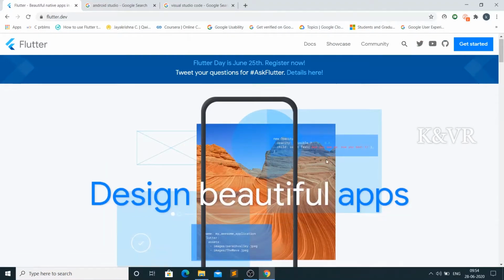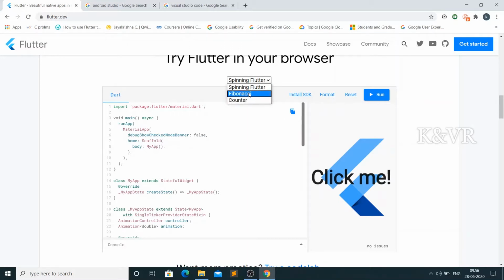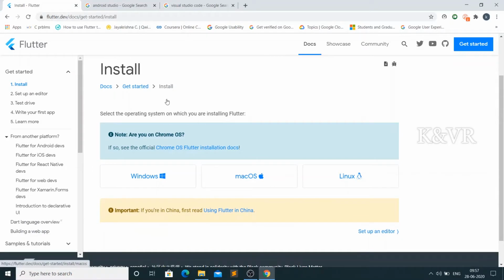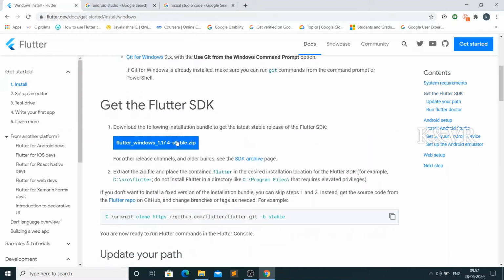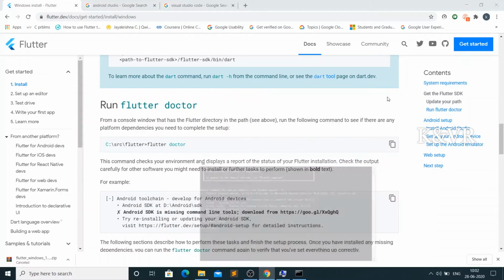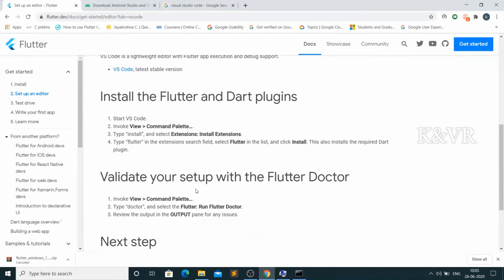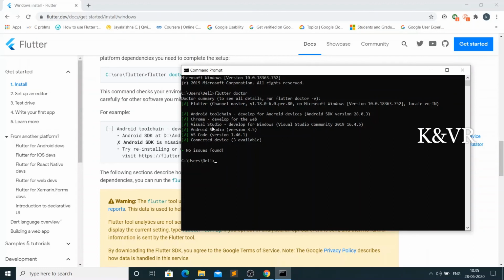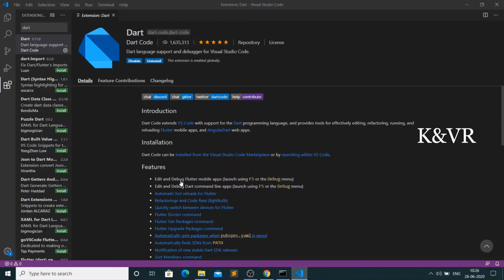How to install flutter in laptop ,steps to install flutter, how to install vs code, Android studio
How to install  flutter in laptop steps to install  flutter
How to set the path to flutter and vs code..

sorry  guys..  this video has some sound very low..  I will try to fix that..
use headphones to better hearing. for this video..  ..